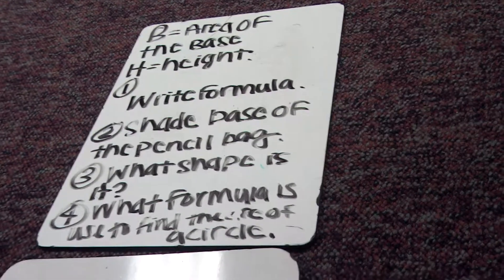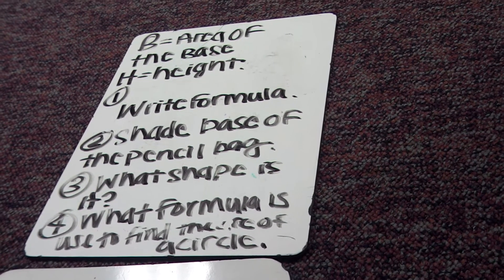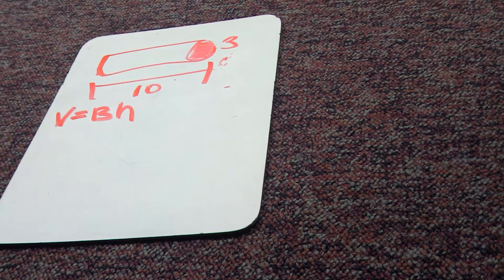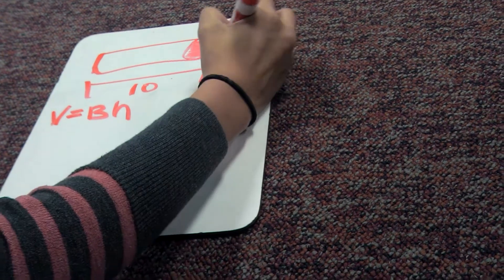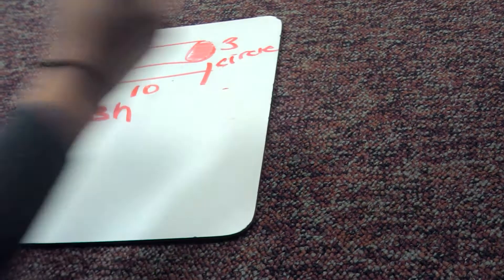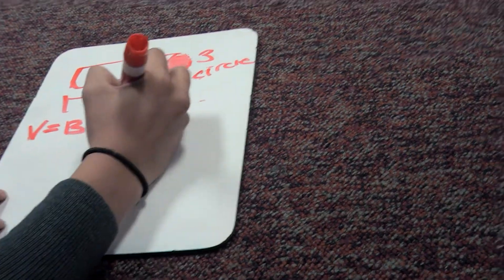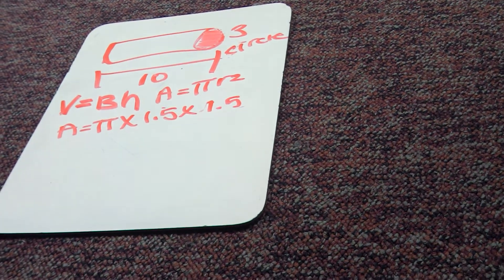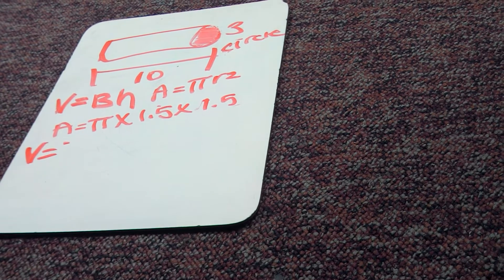Royce and Laysha Volume of Cylinders